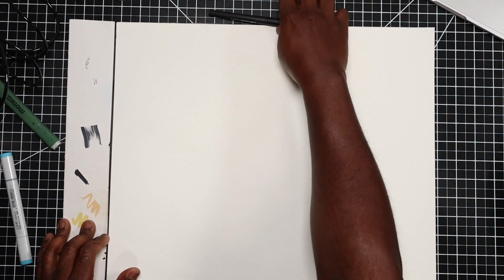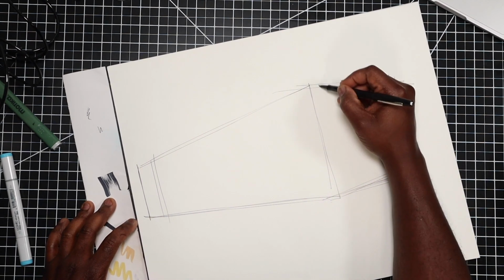Sketch A Day by Spencer Nugent: The Bus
Today on Sketch A Day, we're drawing a bus using felt pens, marker paper and copic markers. I also busted out the air marker kit for this one. you can check it out

Thanks for all the suggestions. I really had fun working on this one. Keep them coming!

Prisma Pencils
Verithin Pencils
Panasonic Sharpener
Printer paper
Copic Marker Paper
Sax tracing paper
Bienfang 360
Copic Airbrushing kit
Copic marker
Prismacolor marker
Shinhan Touch Marker
iPad Pro
iPad Pro Matte screen protector
Manfrotto super clamp
Zoom mic.
Pelican 1500 series